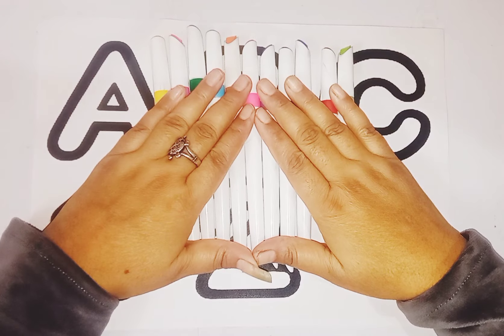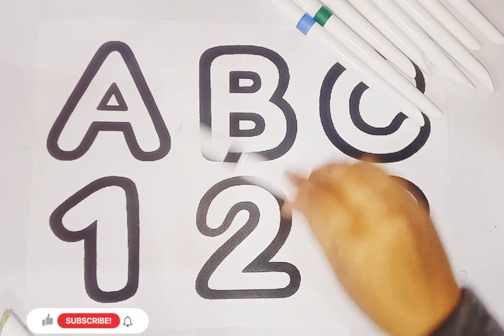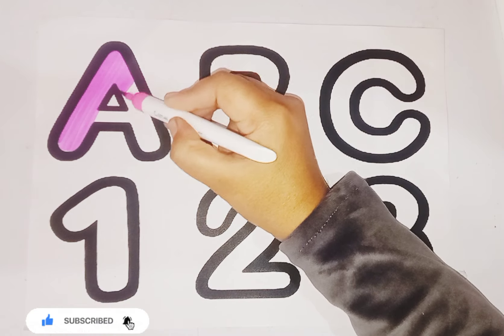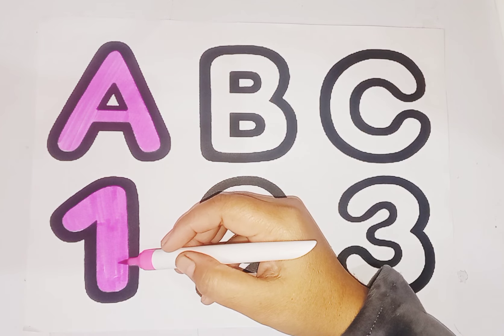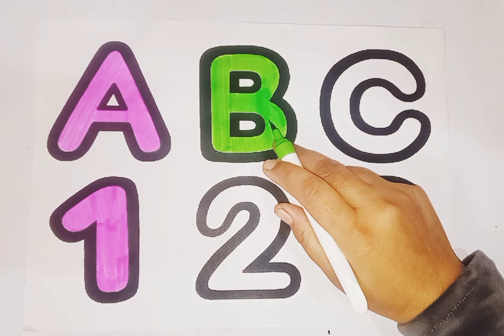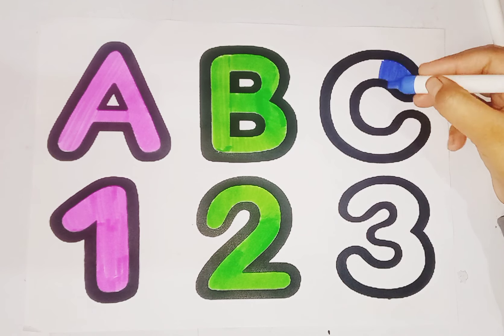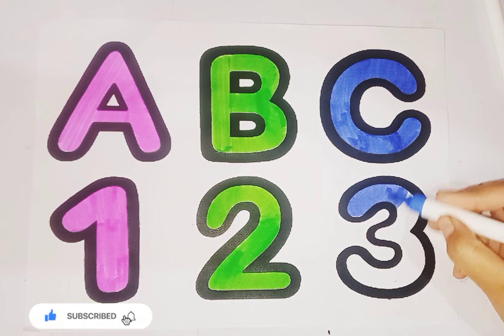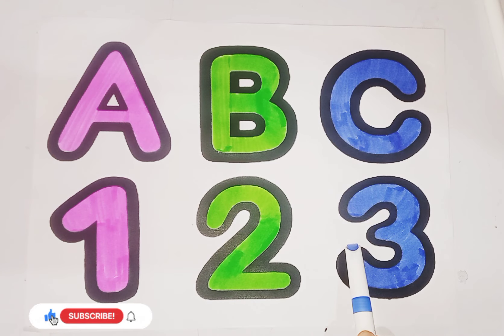1 to 100 counting, 123 Numbers, One two three, kids rhymes, learn to count, Numbers song kids study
1 to 100 counting, 123 Numbers, One two three, kids rhymes, learn to count, Numbers song